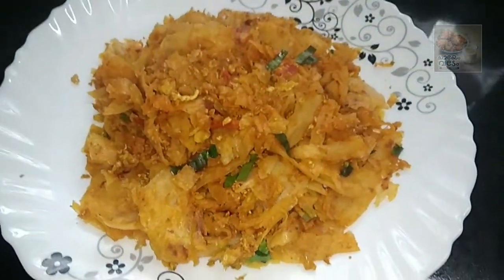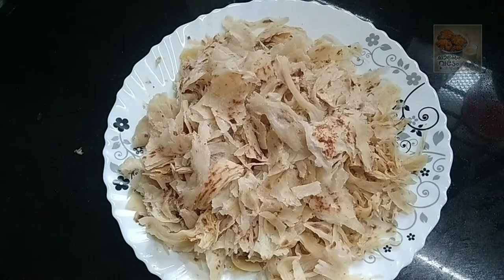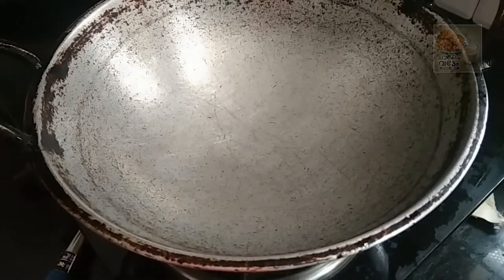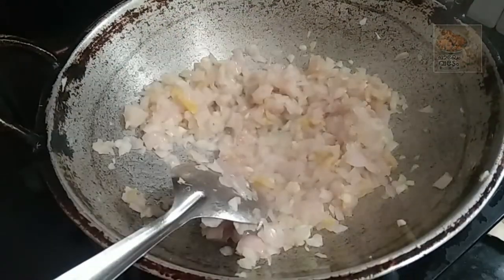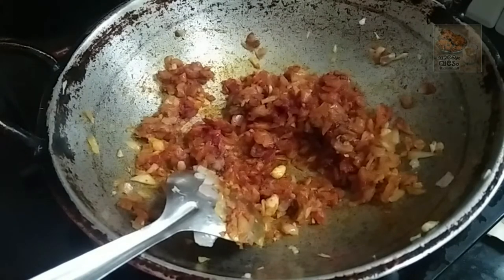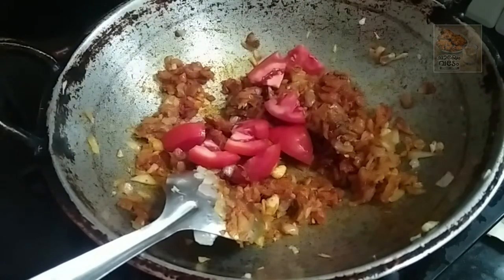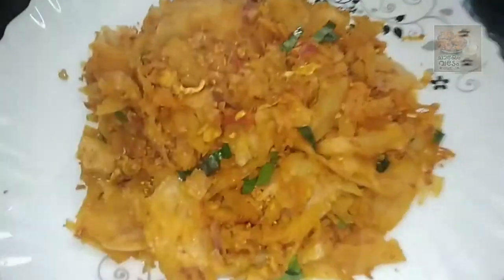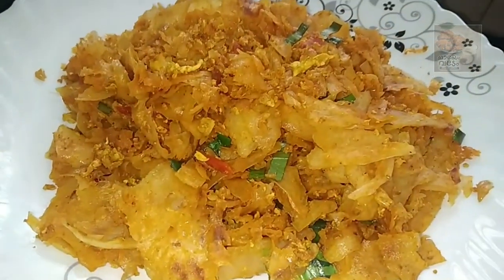മുട്ട കൊണ്ട് കൊത്ത് പൊറോട്ട ഉണ്ടാക്കാം. സൂപ്പർ